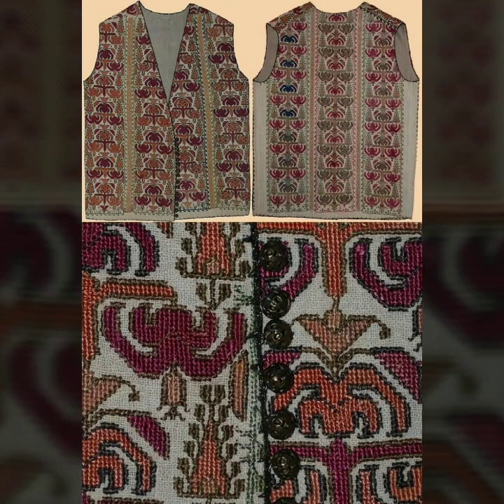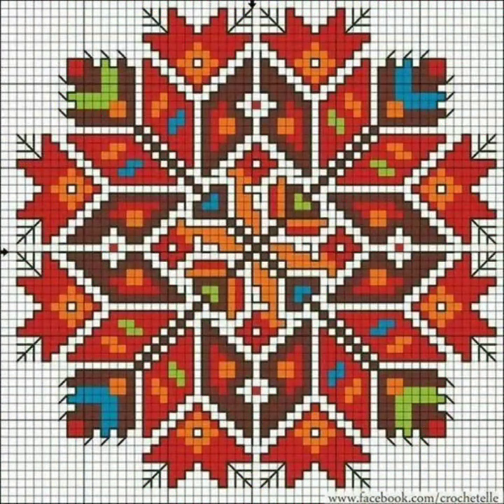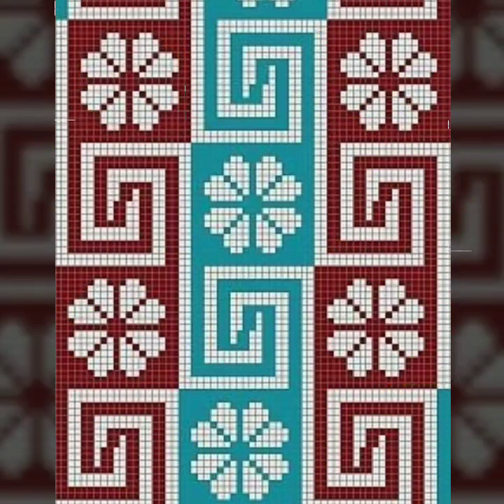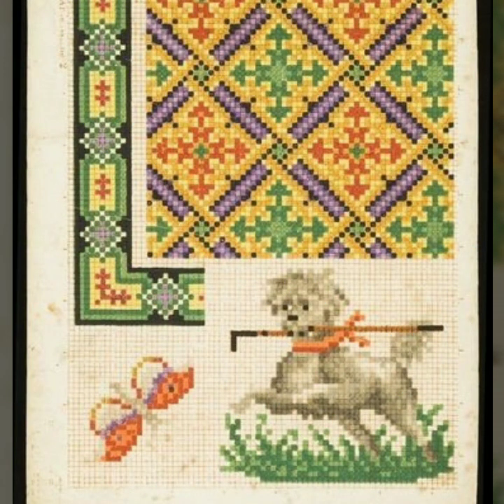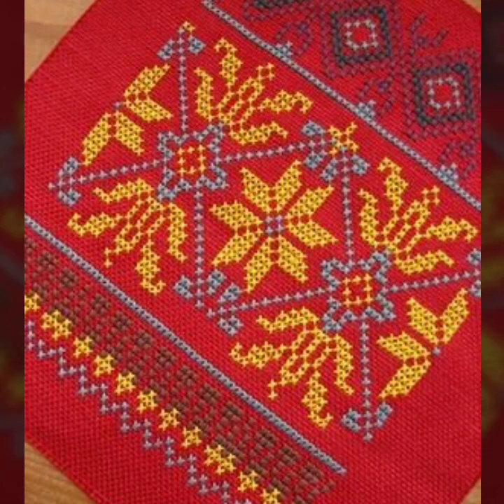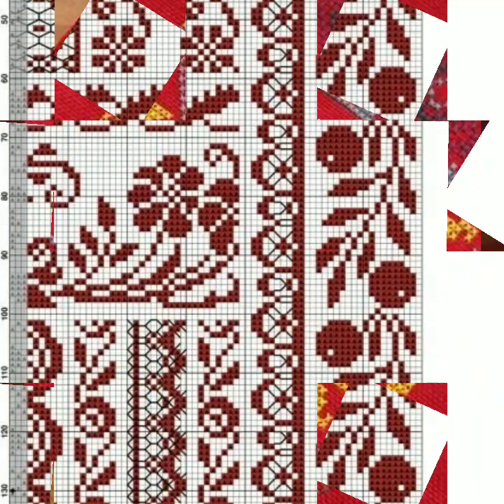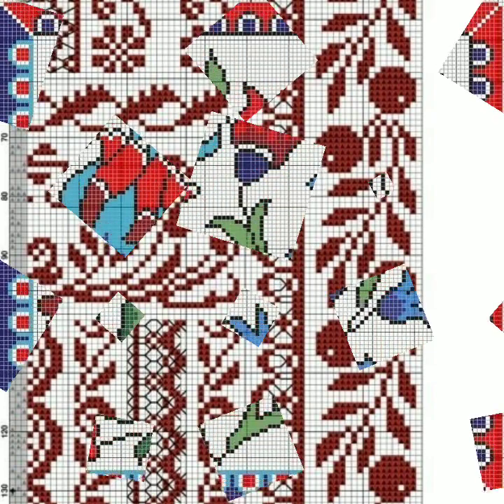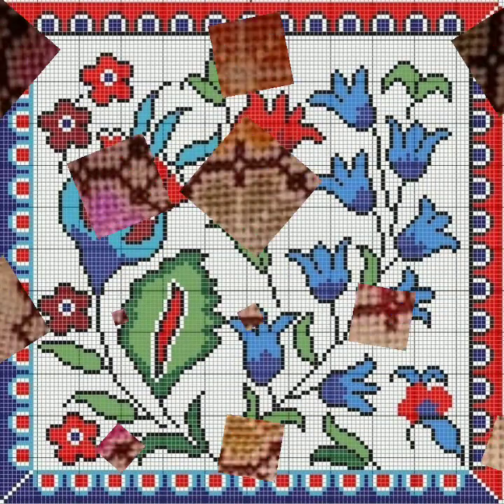very beautiful tablecloth cross stitches hand embroidery patterns new collection